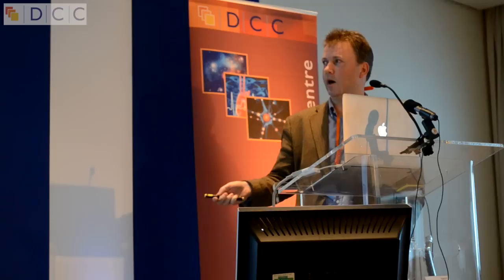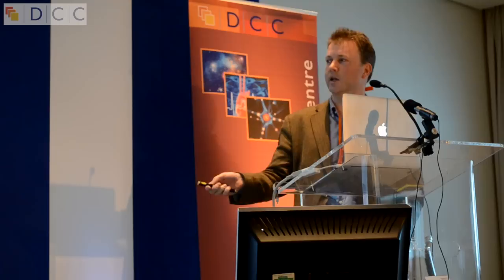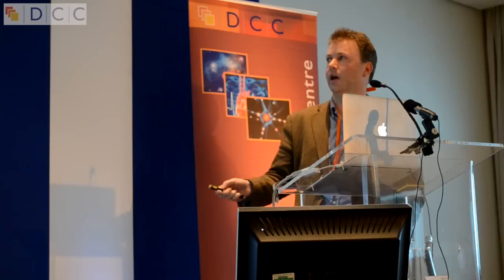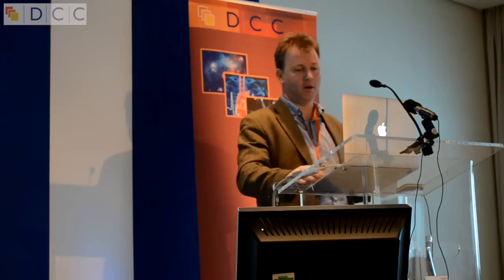ELIXIR: a bioinformatics infrastructure, Dr Ewan Birney, EMBL-European Bioinformatics Institute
Keynote presentation at the 8th International Digital Curation Conference: "Infrastructure, Intelligence, Innovation: driving the Data Science agenda", 14-17 January 2013, Amsterdam, Netherlands